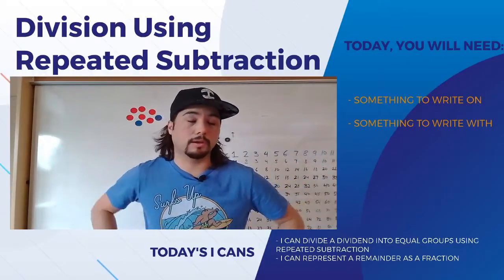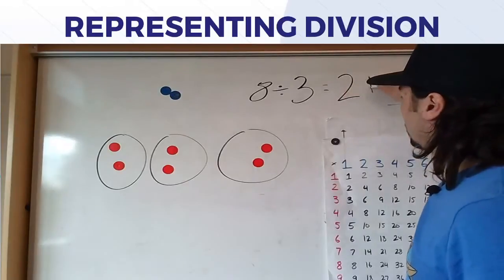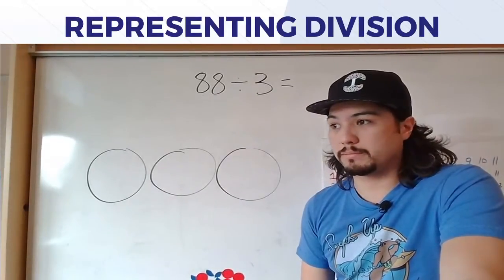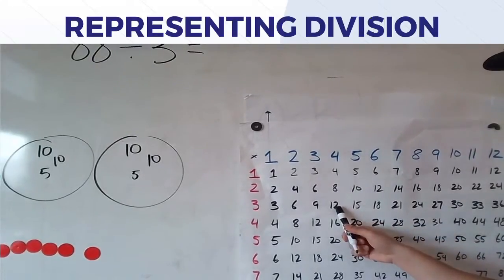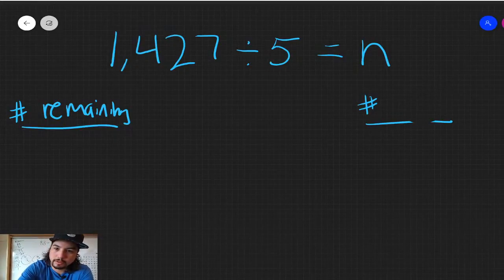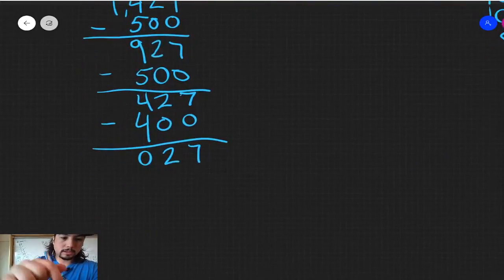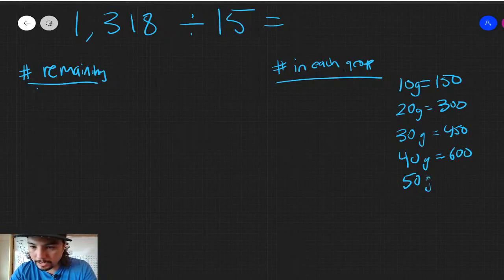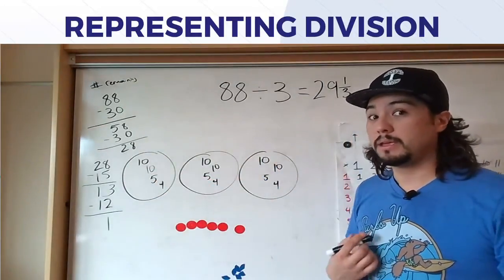Review: Division by Repeated Subtraction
Before we get into division with decimals, let's review a couple whole-number division strategies we learned in fourth grade.